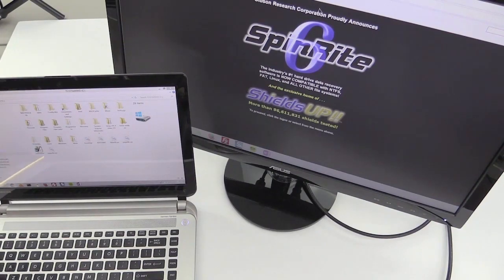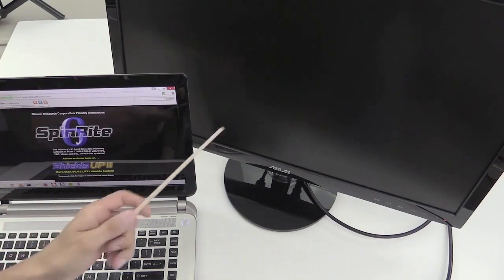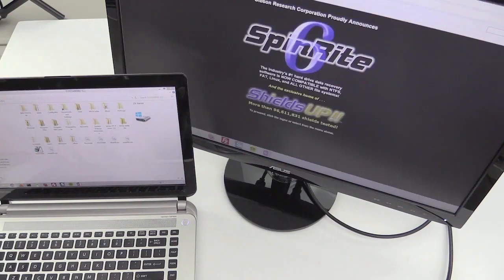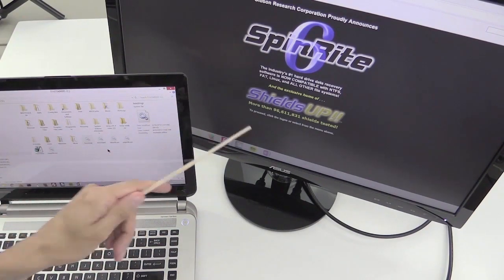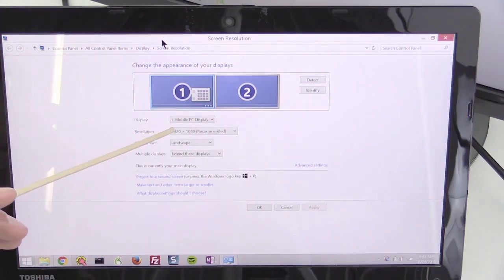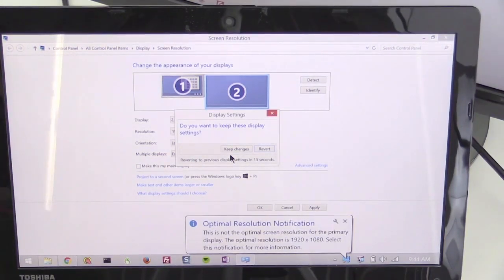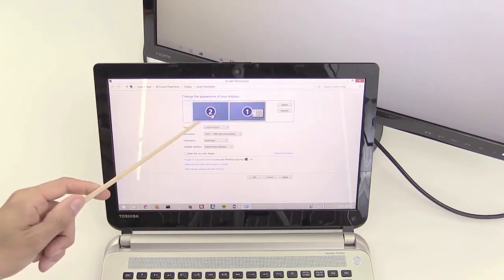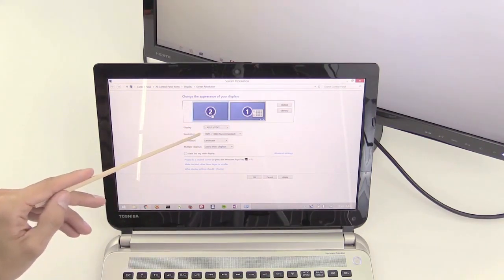003 2 2 Display Functionality